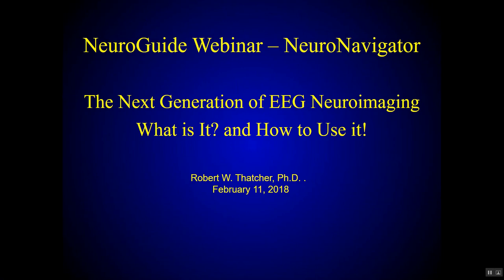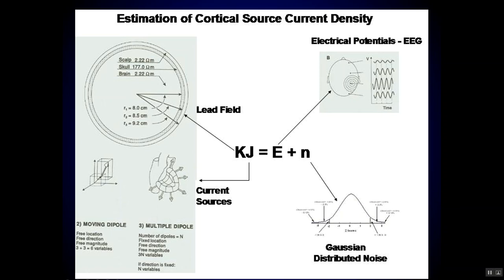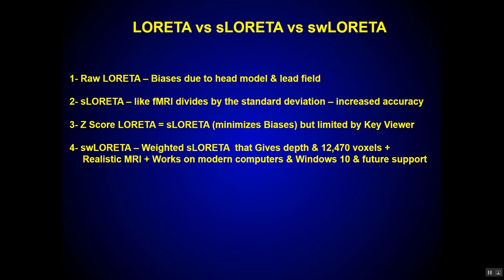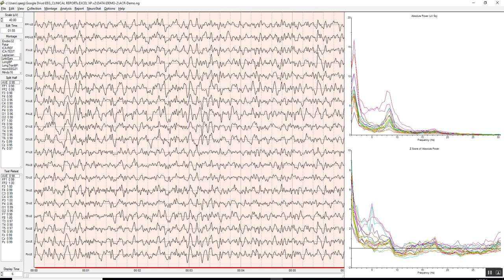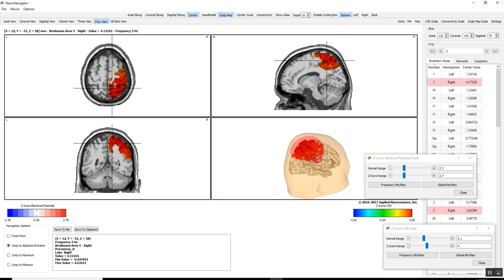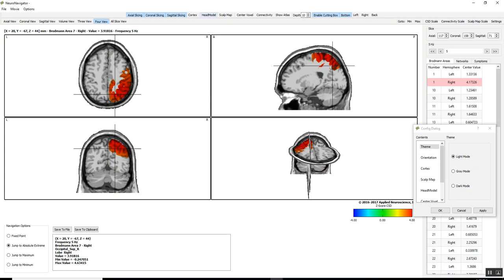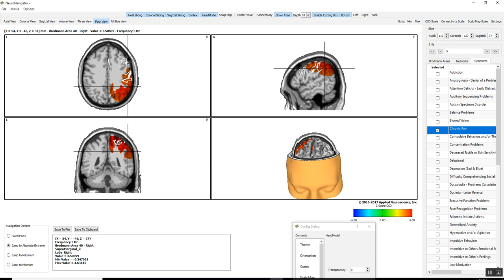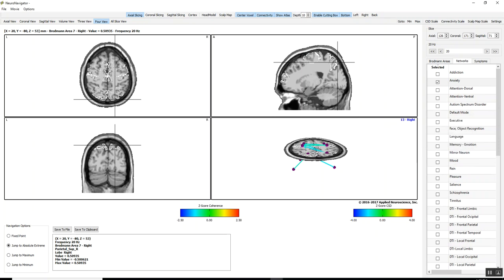NeuroNavigator Webinar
An Instructional Video on "How to use the NeuroNavigator and what is the NeuroNavigator?"   Steps one through the various controls and settings to empower the user